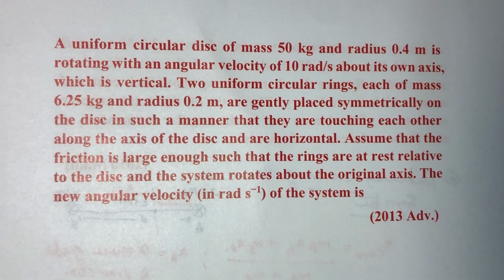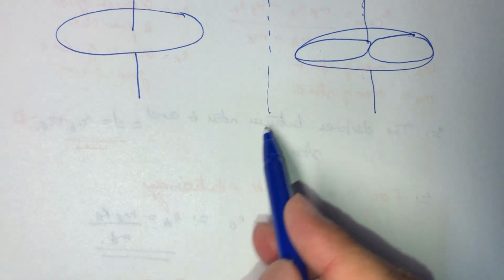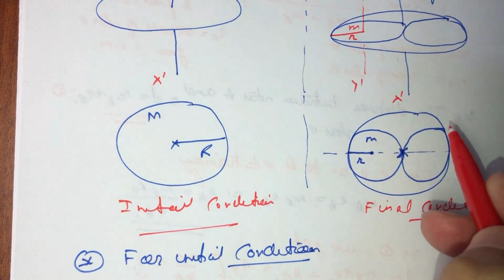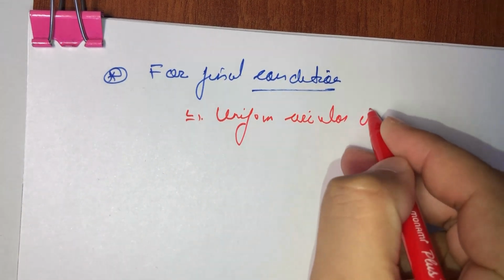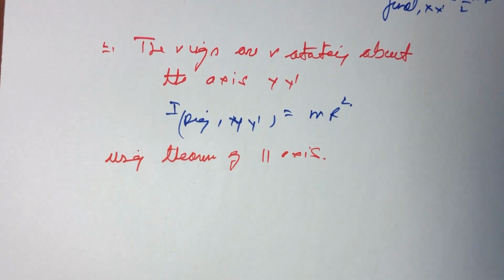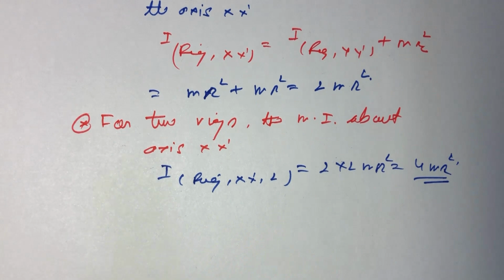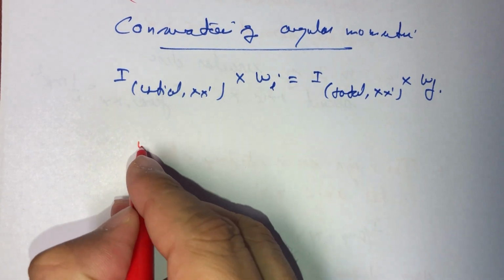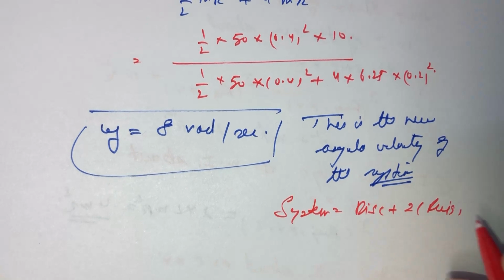IIT JEE Mains and Advanced PYQ: Rotation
A uniform circular disc of mass 50 kg and radius 0.4 m is rotating with an angular velocity of 10 rad/s about its own axis, which is vertical. Two uniform circular rings, each of mass 6.25 kg and radius 0.2 m, are gently placed symmetrically on the disc in such a manner that they are touching each other along the axis of the disc and are horizontal. Assume that the friction is large enough such that the rings are at rest relative to the disc and the system rotates about the original axis. The new angular velocity (in rad s−1) of the system is

(2013 Adv.)